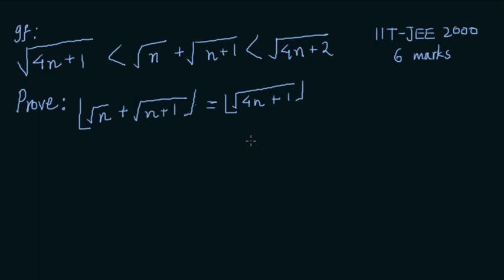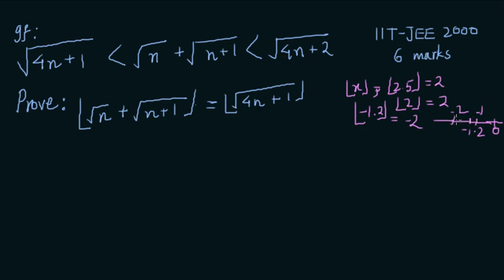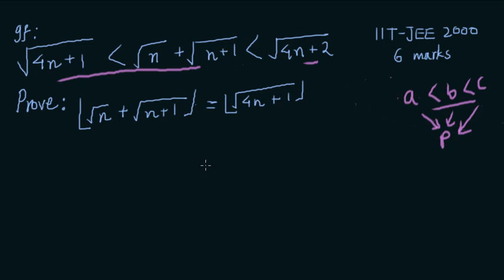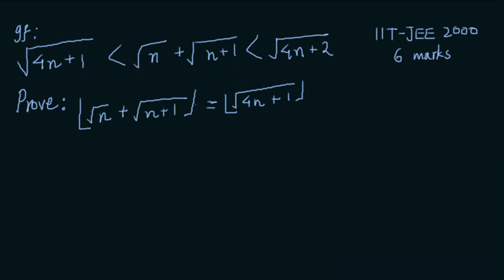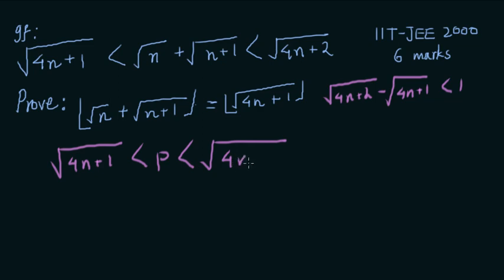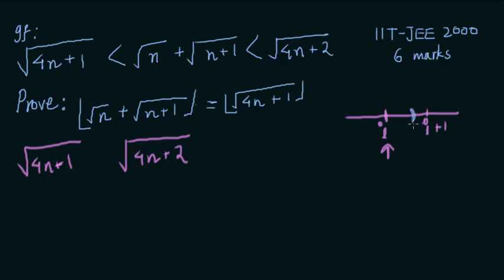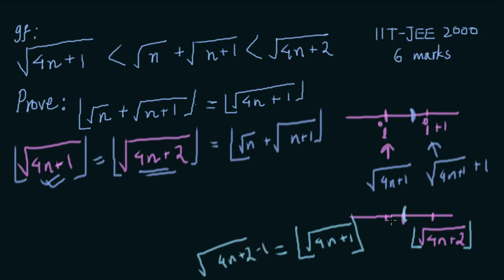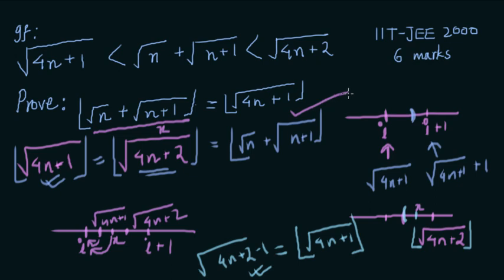The Boss Problem Of IIT JEE | Beautiful Mathematics Problem From India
In search of beautiful problems, today I came across A problem from IIT-JEE 2000. Despite its so-called "notorious" status, if approached correctly, it almost solves itself.